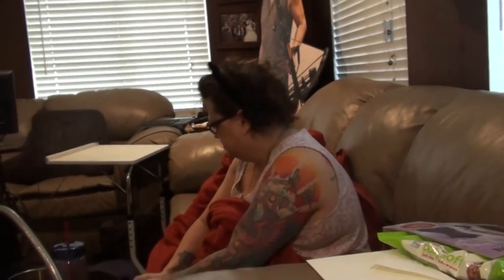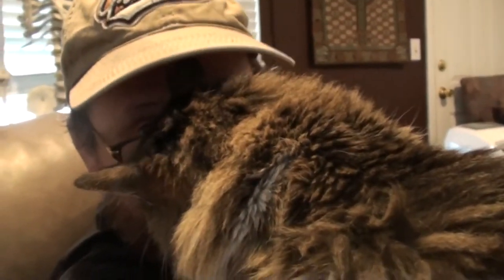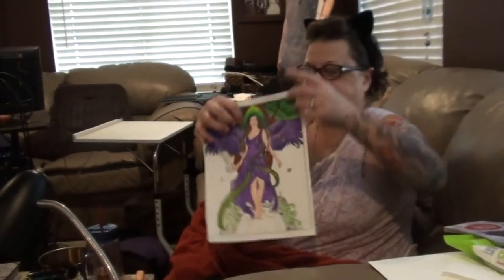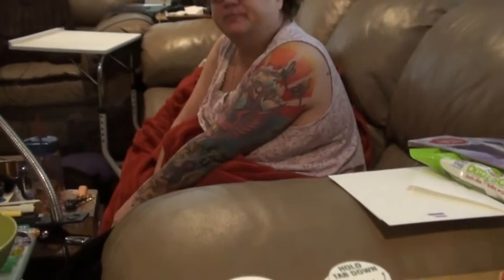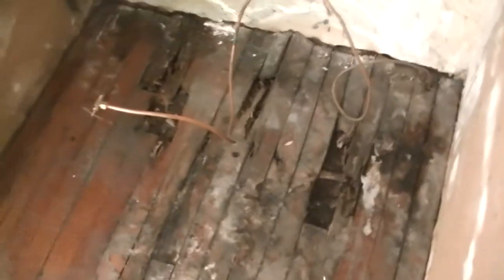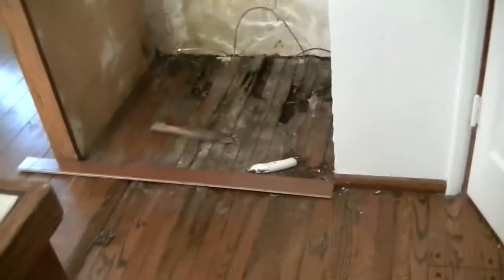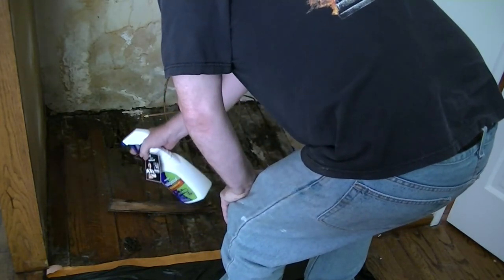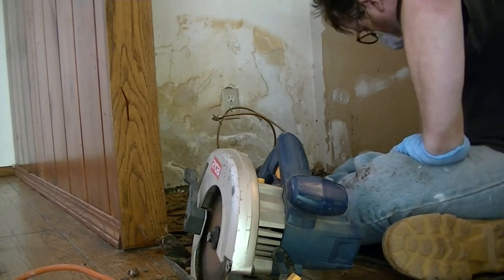MOLDY FLOOR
Kevin: 49drummers
                    Megan: meganceciliacoyne